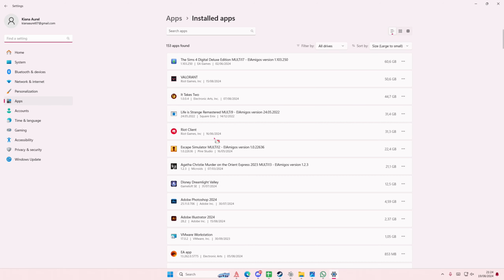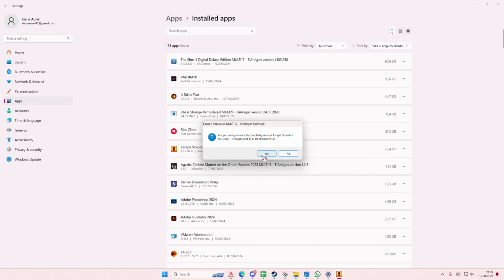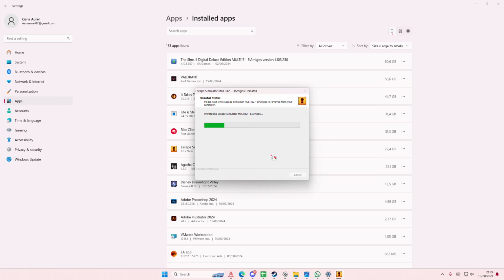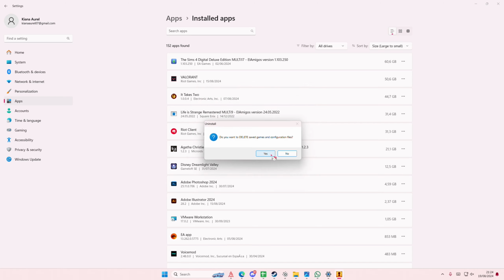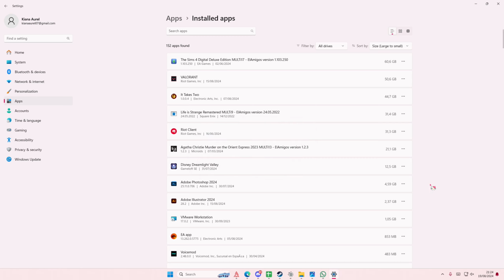Want To Uninstall Programs On Windows? Here's How You Can Do That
This tutorial will show you how you can uninstall programs on Windows.